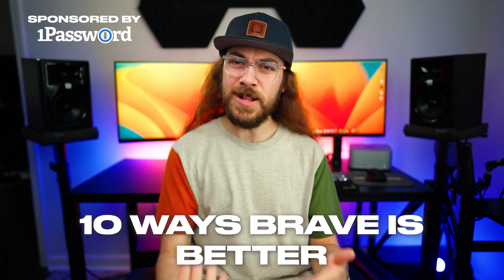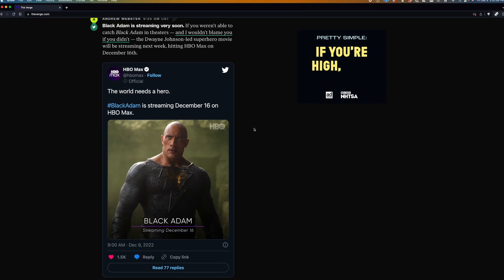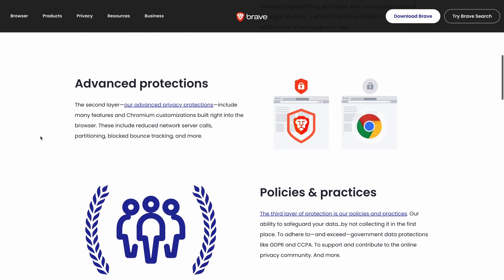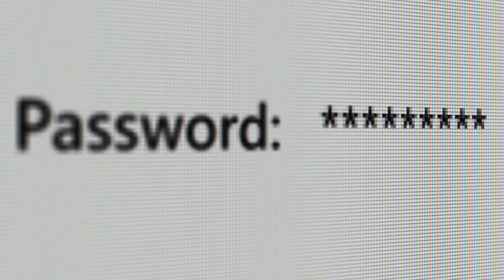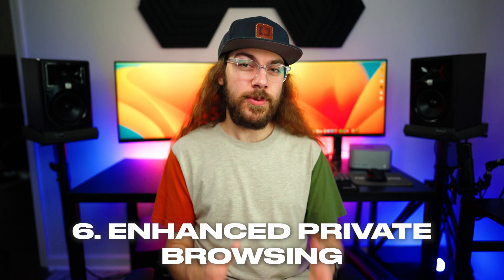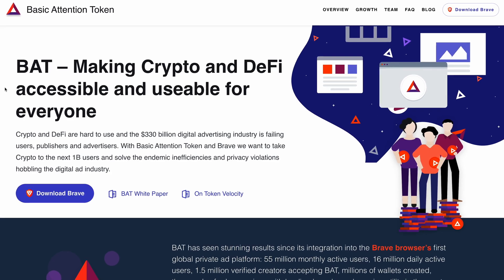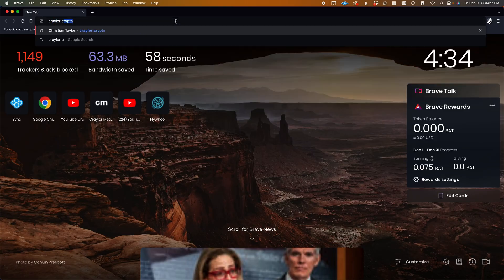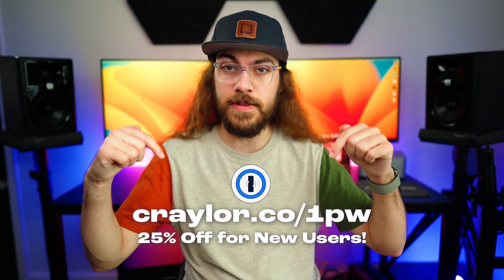STOP Using Chrome! | 10 Ways Brave is Better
Google Chrome is the world's most popular web browser, but does that mean everyone should use it? Here are 10 ways Brave is better than Chrome!